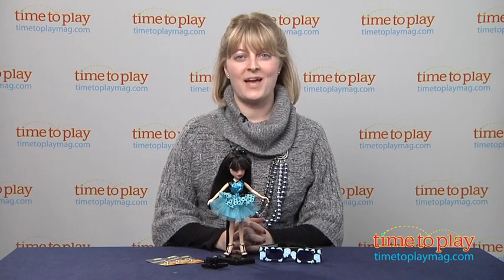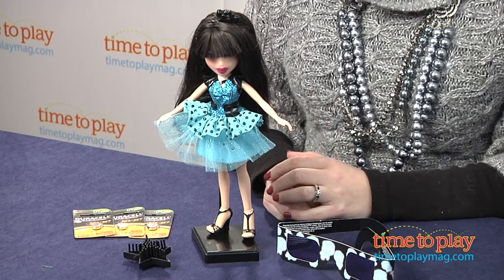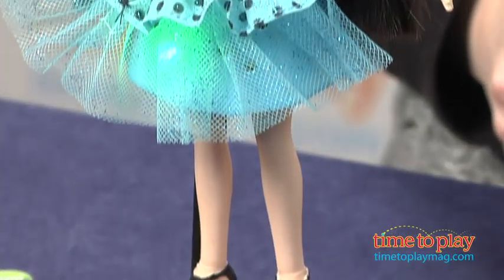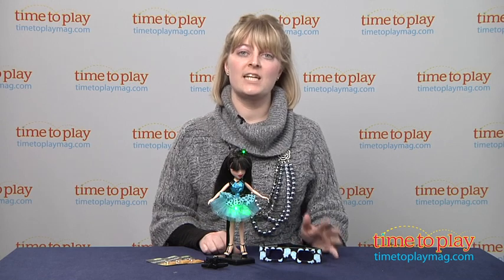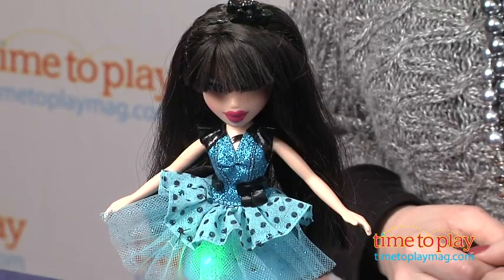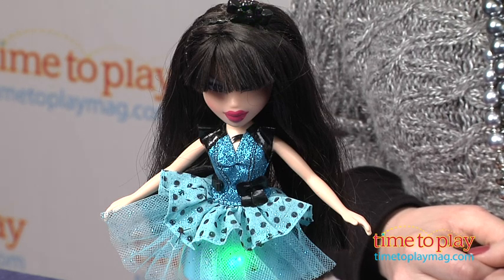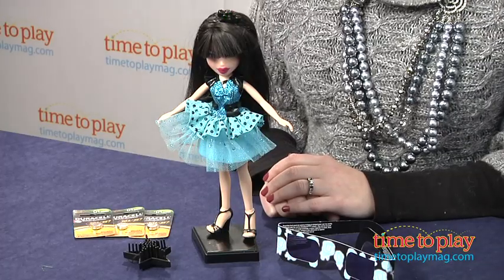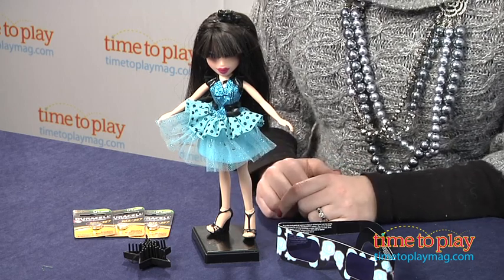Bratz Funk n Glow - Jade from MGA Entertainment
The Bratz Funk 'n Glow dolls are dressed to celebrate with light-up party dresses and tiaras. Press the button on the front of the dress and the doll's dress and tiara light up. Put on the special HoloSpex 3-D glasses to reveal holographic light designs on the dress and tiara. Each of the five dolls in the collection have a different effect. Jade's dress and tiara light up with flowers, Cloe sparkles with hearts, Sasha lights up with stars, Yasmin lights up with kisses, and Meygan lights up with diamonds. (Each doll is sold separately). The lights have a three-way flicker pattern: all lights flash on and off, the lights blink more slowly in random sequence, and the lights blink quickly in a circle. Press the doll's button to change between each flicker pattern. Each doll includes a purse, earrings, and a brush.